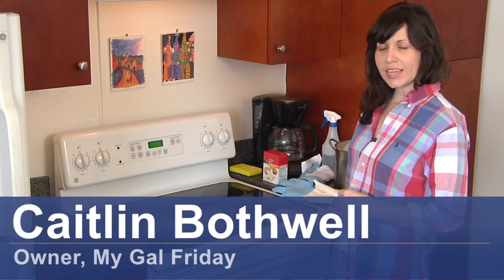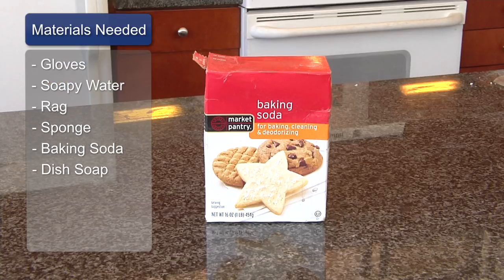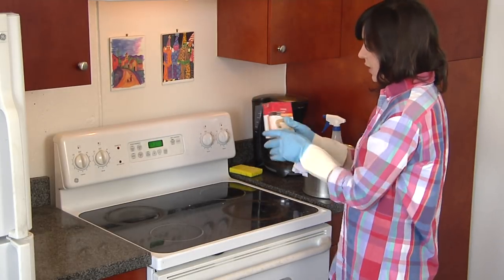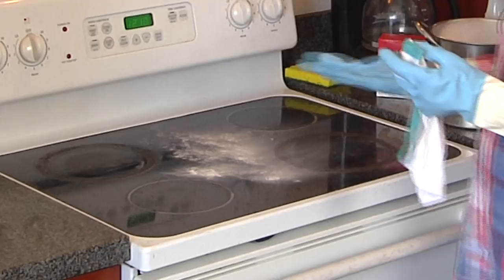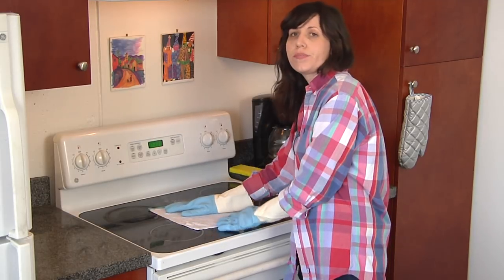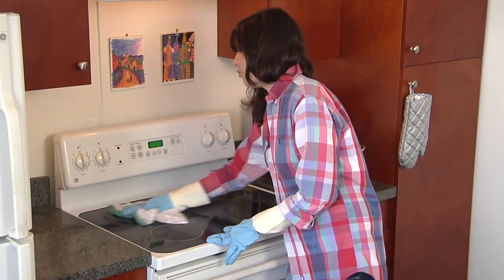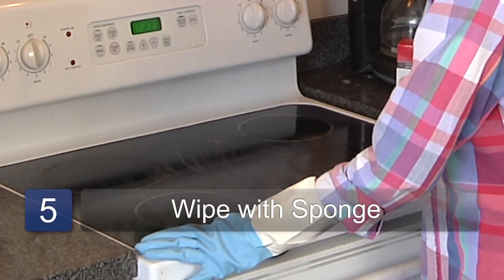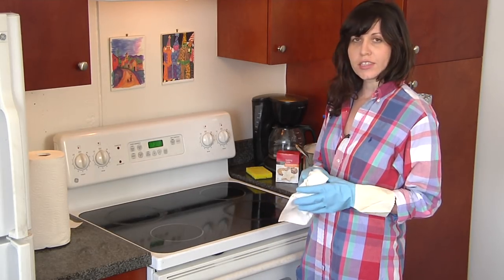Household Cleaning Tips : How to Clean Hard Grease Off the Stove Top Cover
To clean hard grease off the stove top, use baking soda, really hot soapy water and gloves to protect your hands. Maintain a clean stove top with help from a personal assistant in this free video on household cleaning tips.

Bio: Caitlin Bothwell is the owner of My Gal Friday, a personal concierge and assistance service in Los Angeles.

Series Description: Removing stains from around your home can be difficult, but keeping your home clean is important. Properly clean your home with help from a personal assistant in this free video on household cleaning tips.